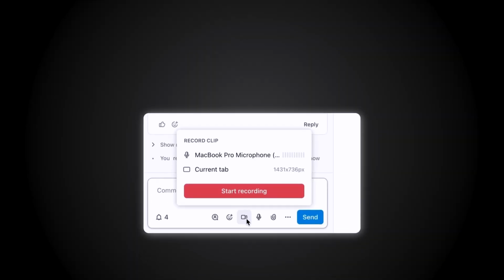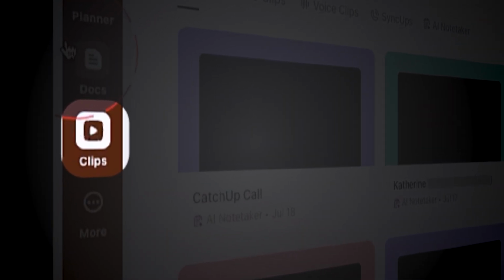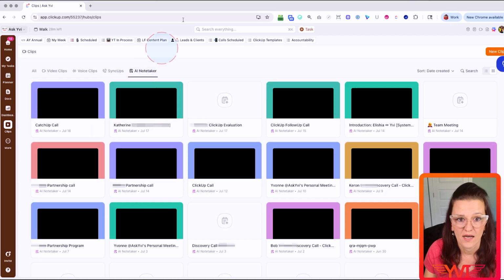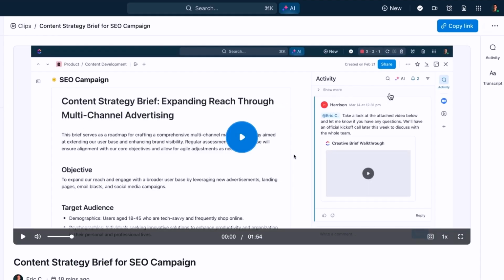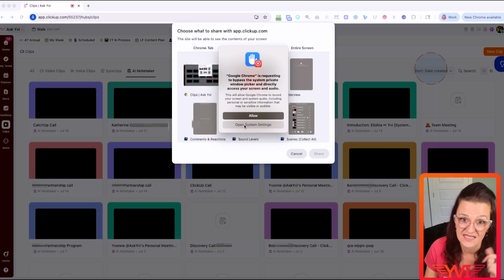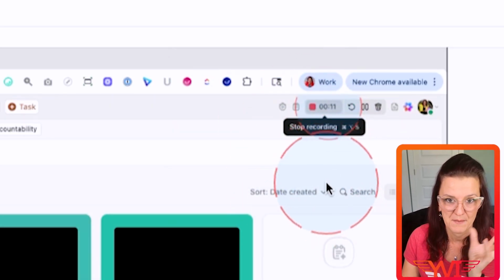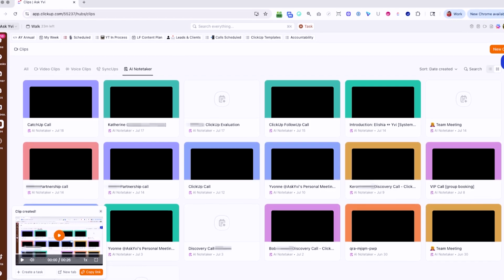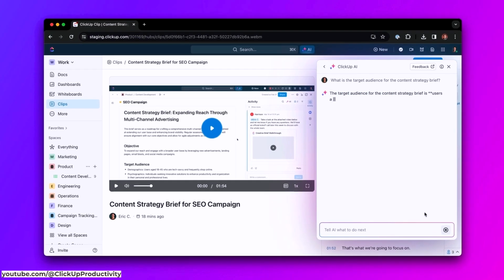We finally replaced Loom with ClickUp Clips!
ClickUp Clips just got a powerful new update, and it might finally be the Loom alternative you've been waiting for.

The biggest issue users had with ClickUp Clips, losing track of past recordings, is now solved with the brand new Clips tab. Now, every video recording, voice clip, sync up session, and AI note-taker file is neatly organized, easy to access, and ready to share.

In this video, you’ll learn exactly how to record, pause, and manage ClickUp Clips, plus get a full walkthrough of the new Clips layout inside ClickUp. Whether you're using Clips for project updates, quick training videos, or team check-ins, this upgrade takes your productivity to the next level. I'll also give you a sneak peek at upcoming features for ClickUp Clips including webcam recording, video trimming tools, and enhanced note-taking features.

If you're ready to streamline your tech stack and manage everything in one place, ClickUp Clips could be your new favorite tool. Watch now to see what’s new and what’s coming soon!

⏰ TIMESTAMPS ⏰

 00:00 | ClickUp Clips BIG Update
 01:28 | Where to Find All Your Clips: Video, Voice, SyncUps, and AI Notes
 02:00 | Why This Update Makes ClickUp Clips a Loom Alternative
 02:45 | How to Record a New Clip in ClickUp
 04:21 | Recording, Pausing, and Managing Clips Easily
 05:30 | Upcoming Clip Features
 06:20 | Full Integration with ClickUp AI and Transcriptions
 06:45 | How to Start Using ClickUp Clips Without Overwhelm